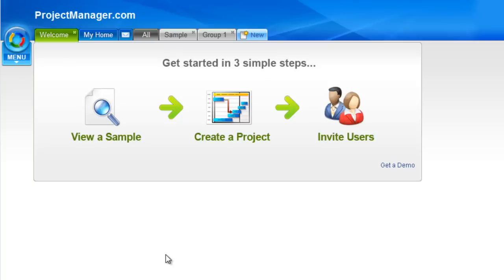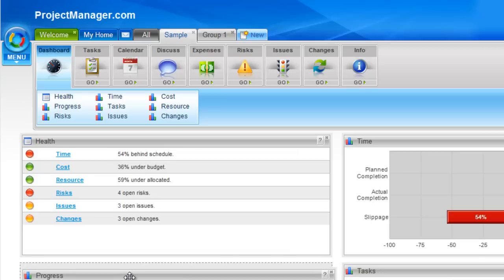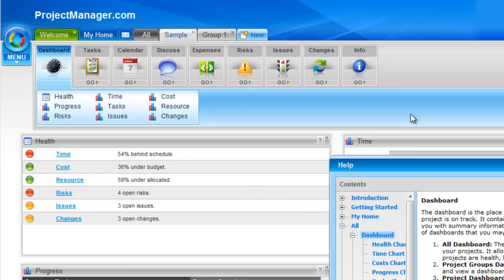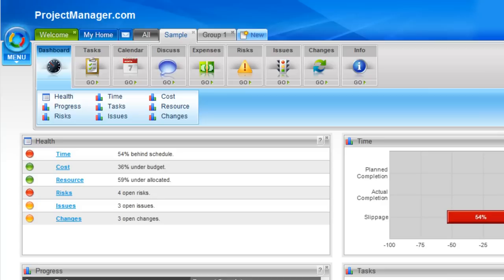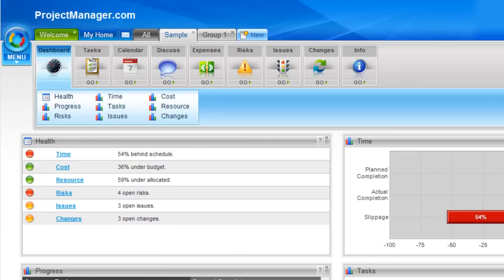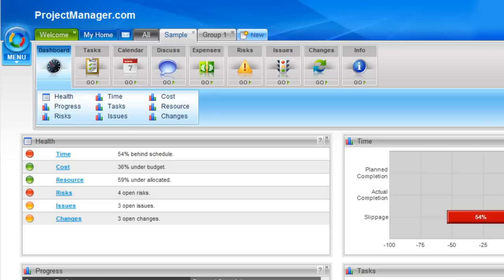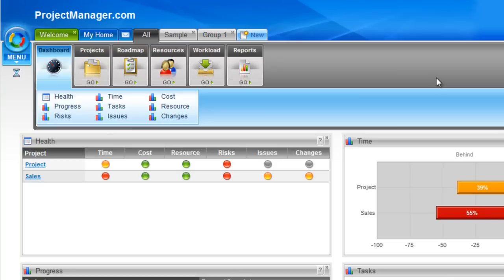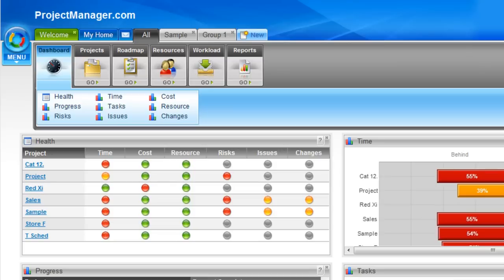Viewing Your Project Management Dashboard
Project Management Software: Get your own project management dashboard when you signup Learn how to use your project dashboard by watching this short video.